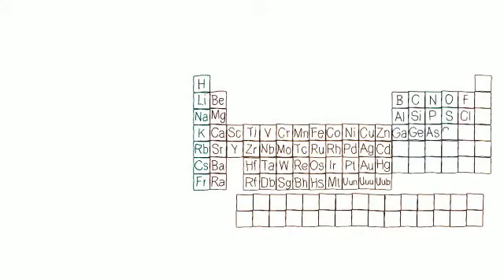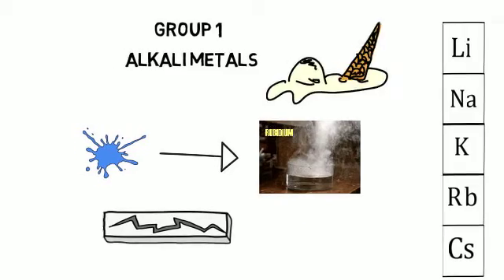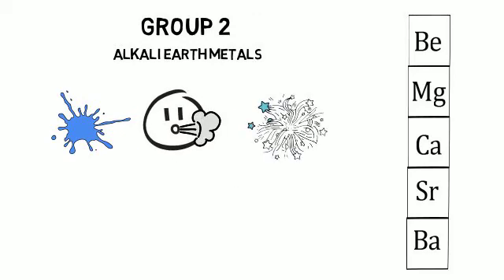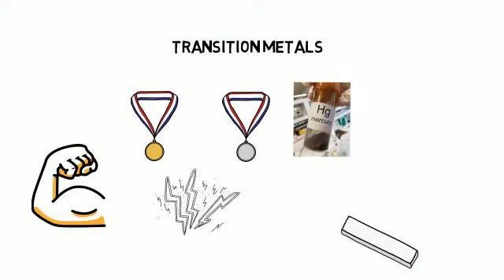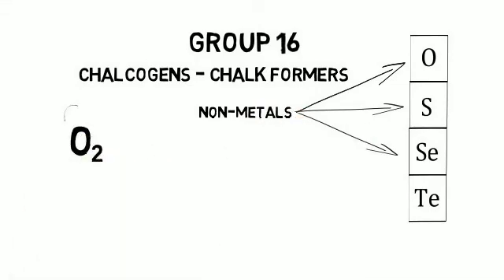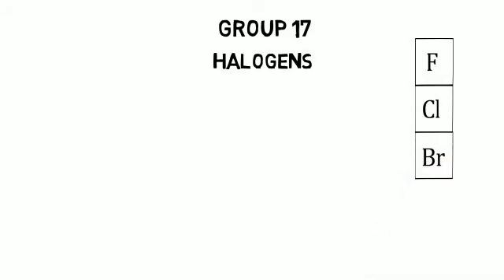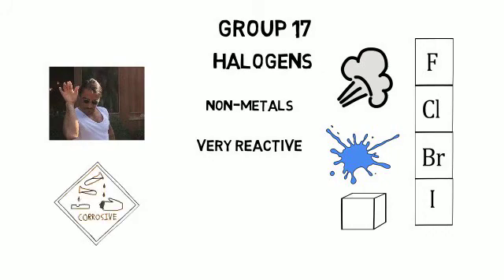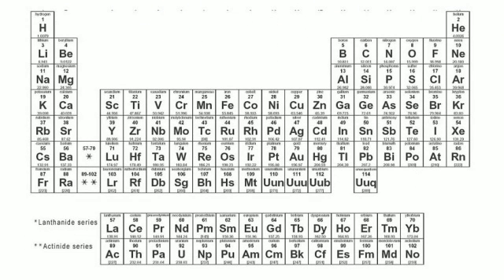Periodic Table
A short video explaining some of the groups in the periodic table and their properties.